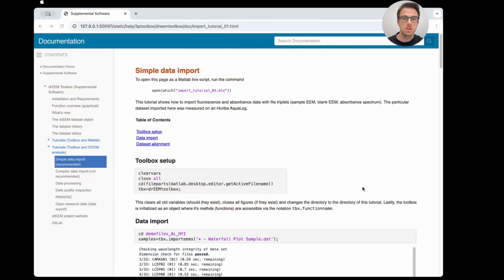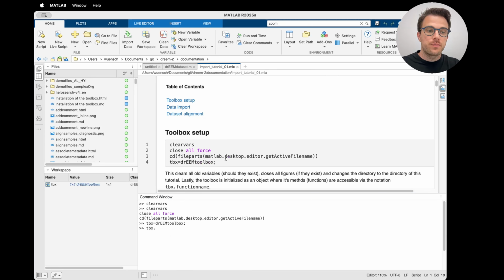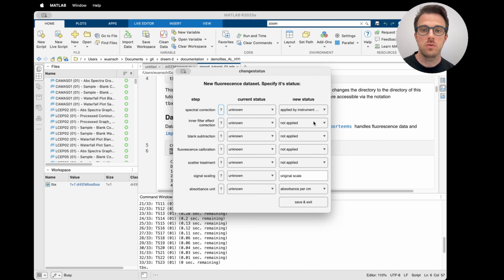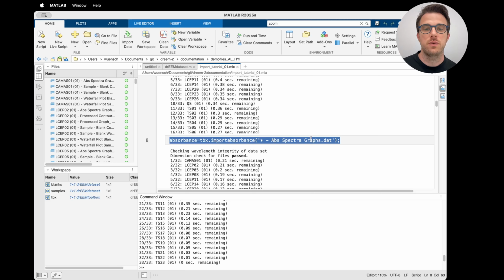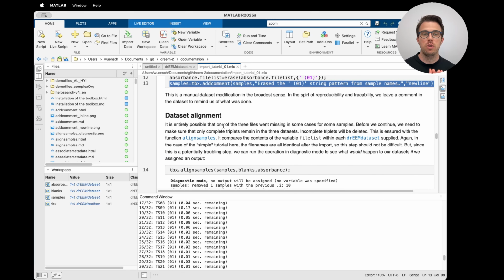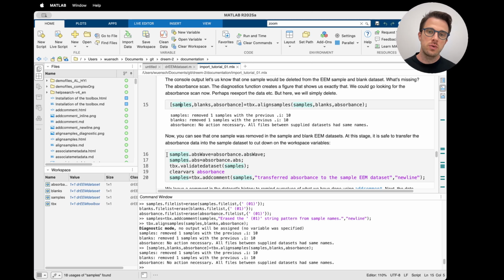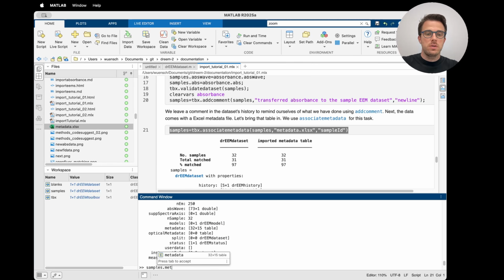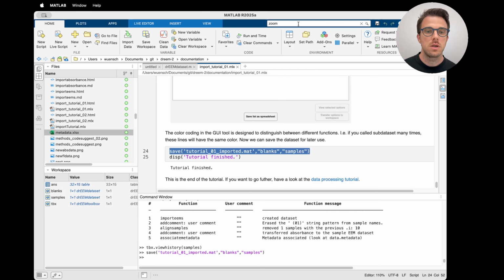drEEM version 2 simple data import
A walkthrough of a simple data import of absorbance and fluorescence data in the drEEM toolbox for MATLAB(R). Requires version 2 of the toolbox (released in 2025).